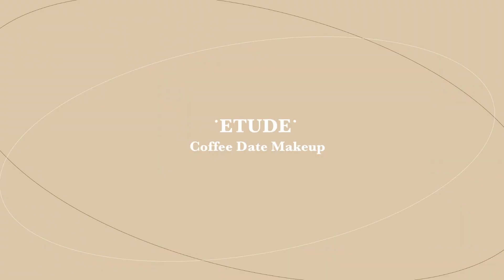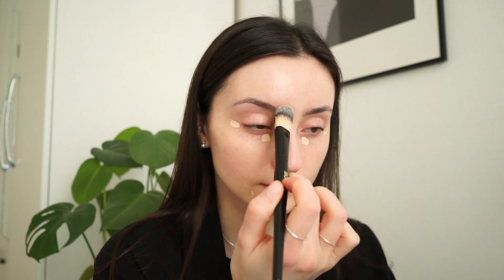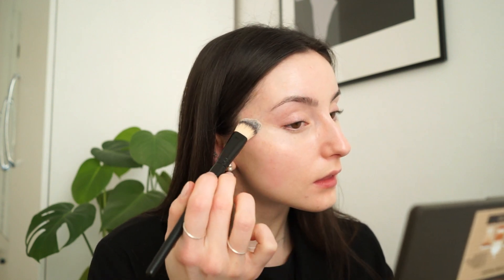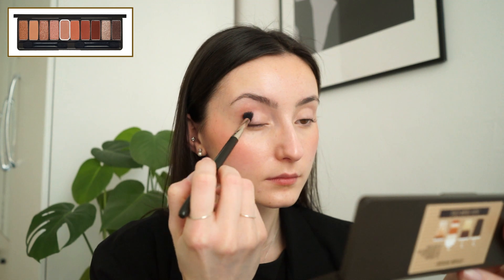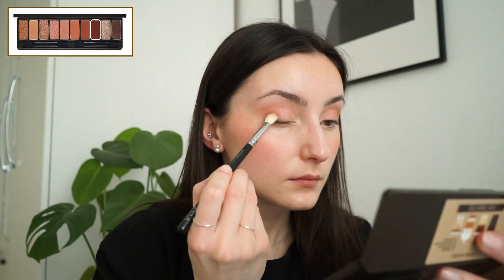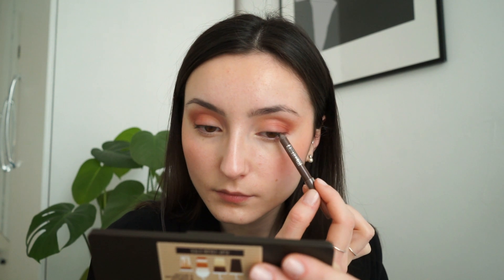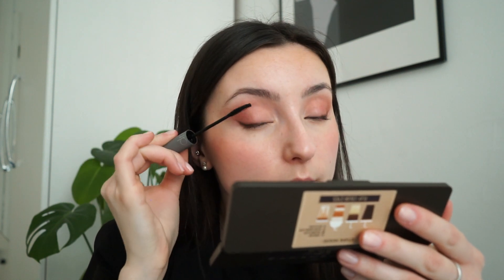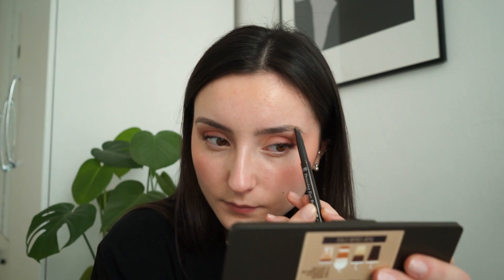Everyday Warm Smokey Eye | Natural Coffee Date Makeup ☕️ *smokey but natural*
» Hey guys! Today I'm finally bringing you the look I wore a couple of videos ago. It's a Natural Everyday Warm Makeup Look and it's actually kind of a warm smokey eye but natural lol. :-)

» PRODUCTS USED:
Missha Perfect Cover BB Cream Rx
Physiciansformula Butter Bronzer
Etude Lovely Cookie Blusher (Pink Brownie)
Etude Play Color Eyes Palette (Caffeine Holic)
Maybelline Tattoo Eyeliner (911 Smooth Walnut)
Romand Han All Fix Mascara (L01 Long)
Etudehouse Drawing Eyebrow (grey brown)
Maybelline Brow Mascara
Maybelline Intimatte Lipstick (983 Beige Babe)
Maybelline Ultimatte Lipstick (499 More Blush)

maboo 🏷